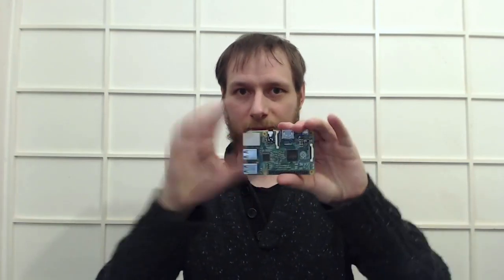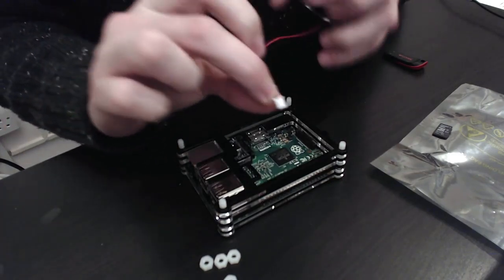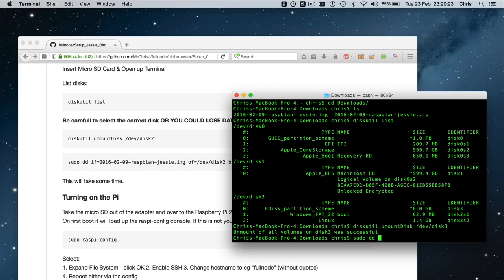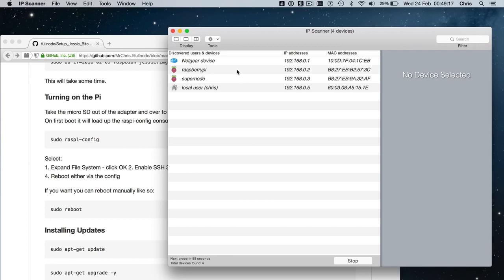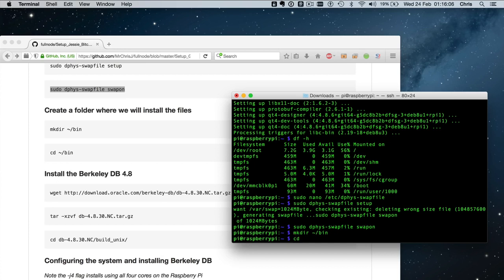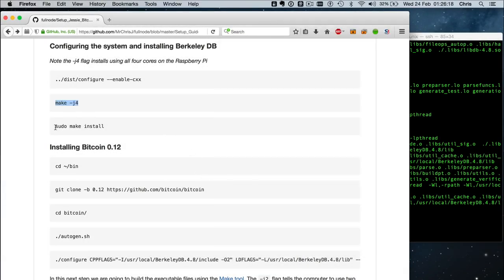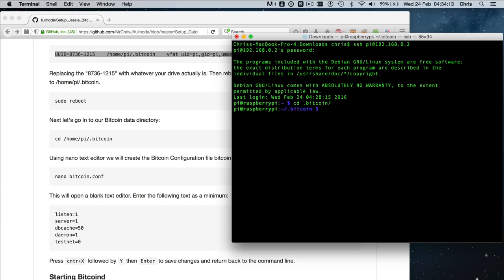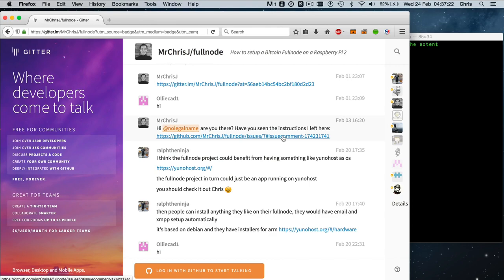Setting Up Bitcoin Fullnode on Raspberry Pi 2 - Bitcoin Core 012